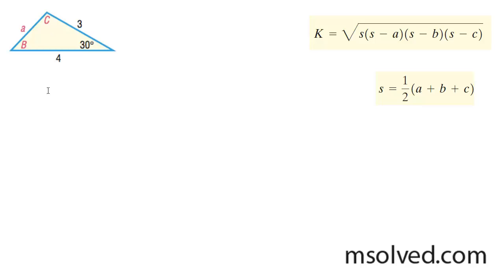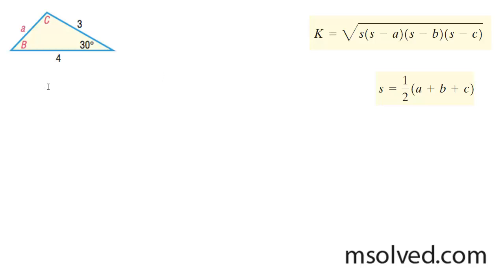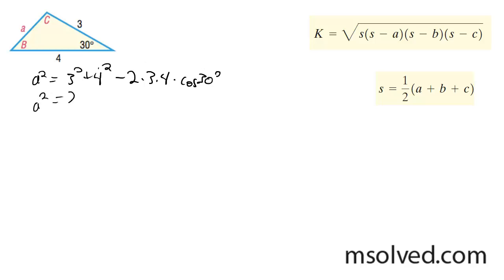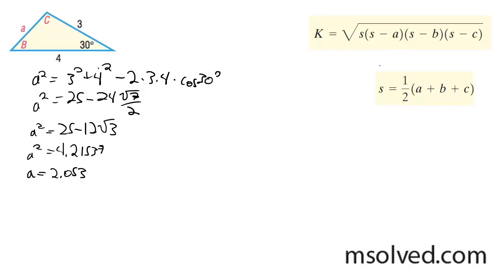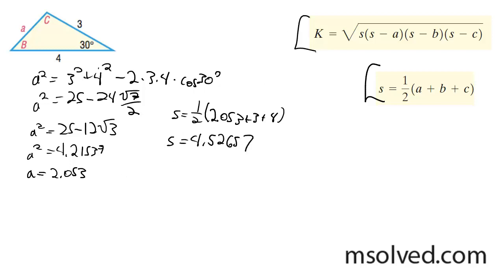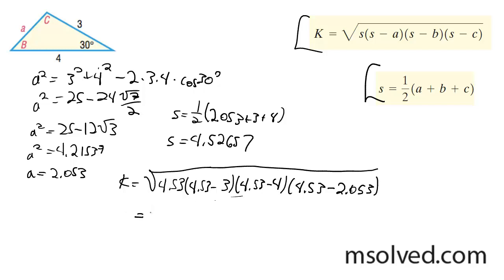Find the area of the triangle using the law of cosines and the area formula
Trig formula  for finding the area.